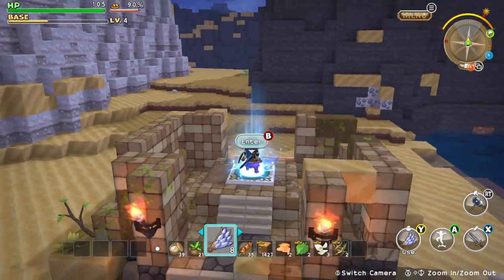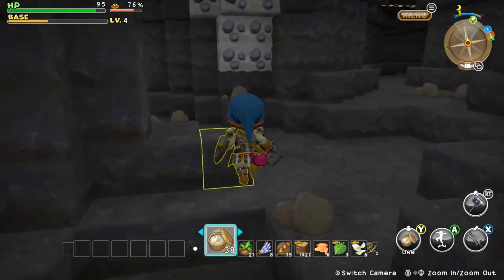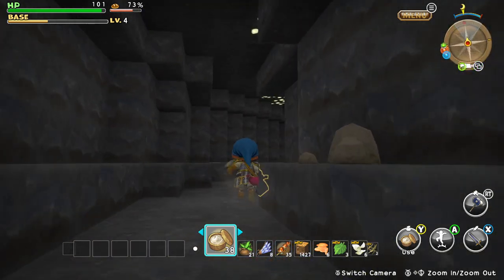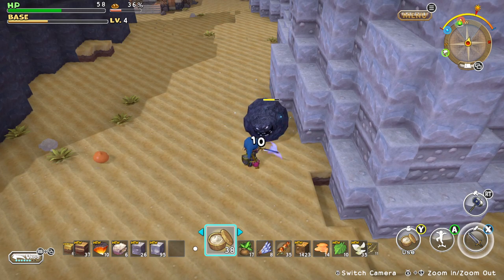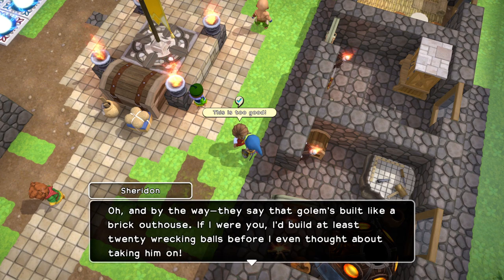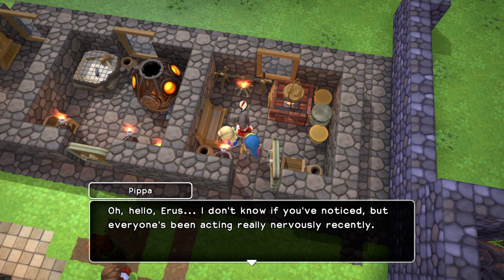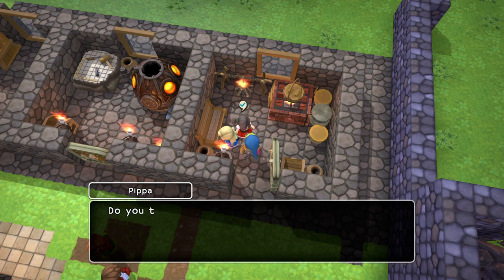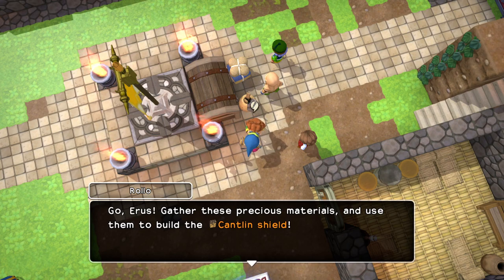Dragon Quest Builders | PC | New Lands Rockbomb Shards To Make a BOOM! | Cantlin | - E9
Game: Dragon Quest Builders
Developer: Square Enix
Publisher: Square Enix

In a world made out of blocks, everything that you see can be materials used to create! Farm ingredients, craft various items and build your base to unite the people roaming the ruins. From buildings to entire towns, you have the freedom to make your village your very own.
■ Story

BUILDERS is set in the realm of Alefgard, the setting for the first ever DRAGON QUEST game.

The world of Alefgard has been plunged into darkness, its light stolen by the evil Dragonlord, and this story begins with the appearance of a young hero with a mysterious ability to build things... And so the stage is set for an epic tale in which the dark world of Alefgard is returned to life with the power of creation!